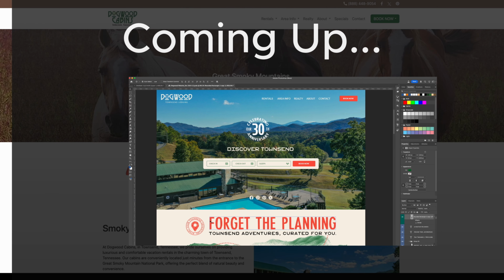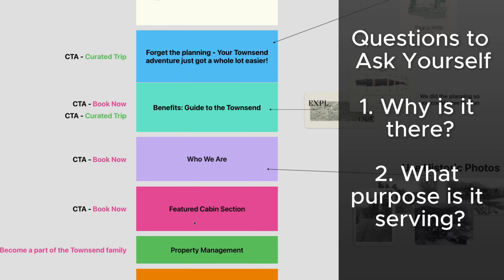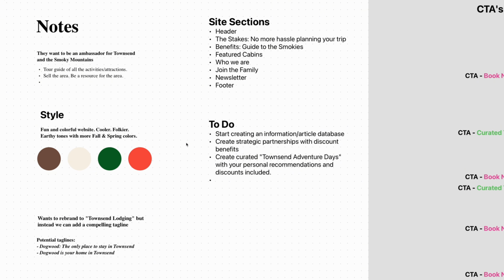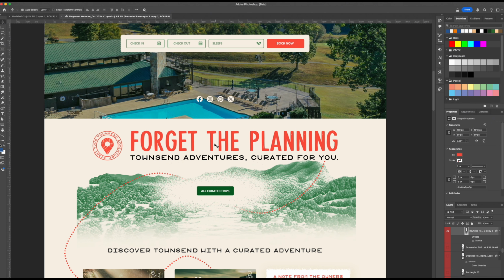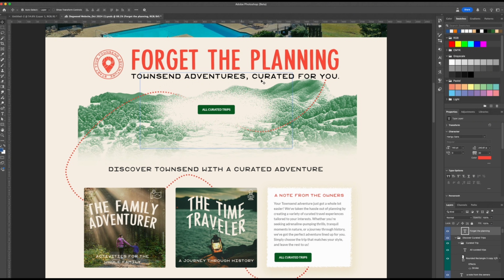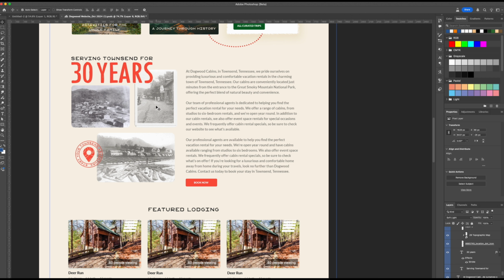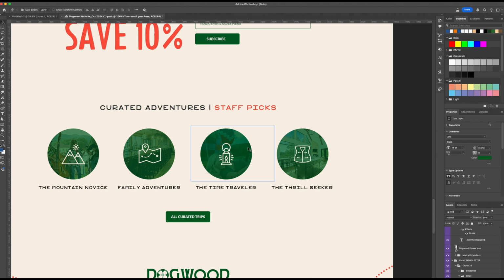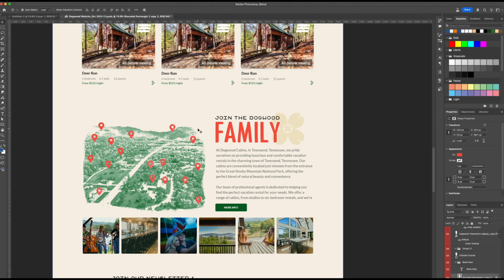What Makes The BEST Vacation Rental Websites?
Website Redesign Walkthrough

In this video, we walk through the full website redesign we did for Dogwood Towsend Lodging in Townsend, TN-from their original site to wireframes, strategy, and the final design. This isn't just a design showcase-it's a practical breakdown of the thought process and structure behind a high-performing vacation rental website.

Resources:
Building a StoryBrand
Marketing Made Simple

BrightSide Short-Term Rental Software
Do more. Work less.™